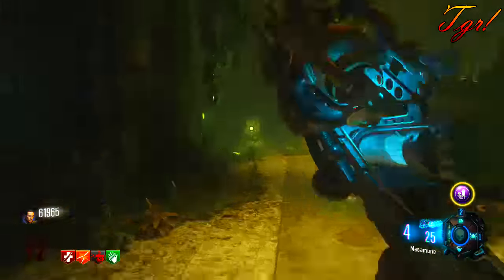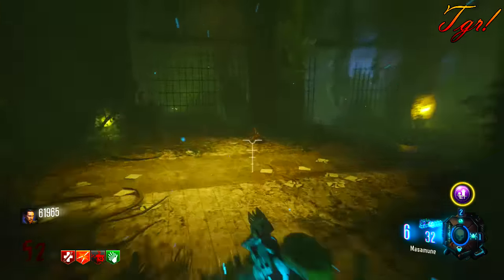Black Ops 3 ZOMBIES "REVELATIONS" SUPER EASTER EGG LEAKED? EASTER EGG ACROSS ALL THE MAPS?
**UPDATE** It turns out that the real DF misinterpreted the strings for the RK5 "Super" Easter Egg as being some big, elaborate, across the map Easter egg.
My channel is focused on Call of Duty Zombies news, storyline videos, information, guides, & more.